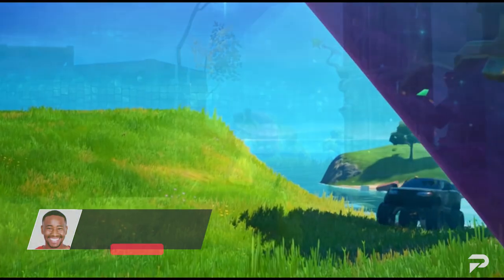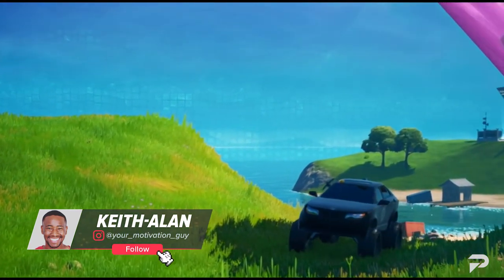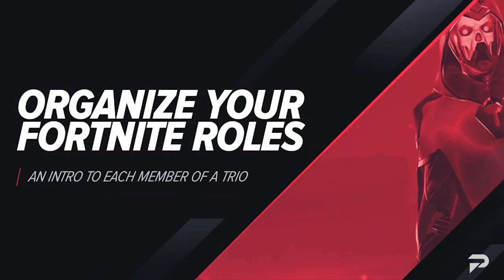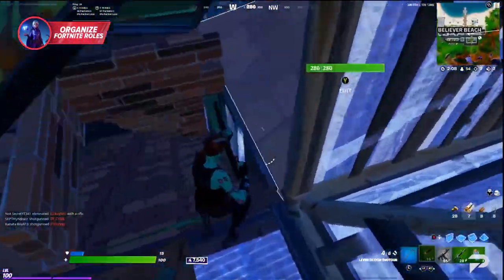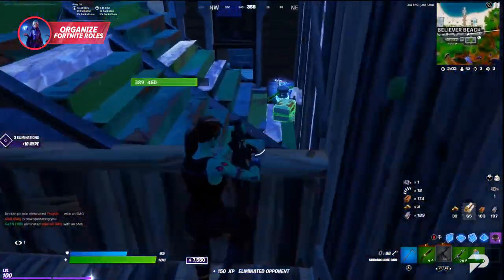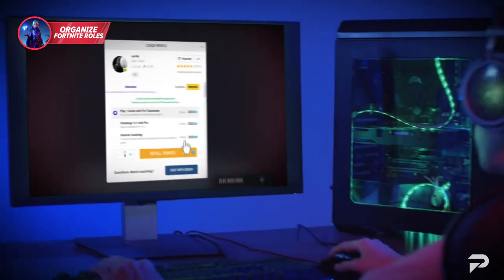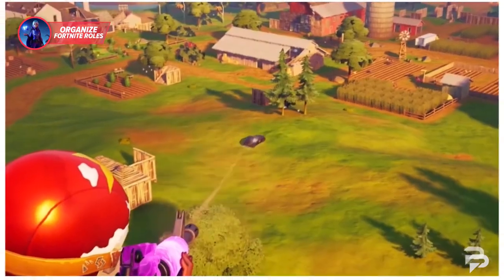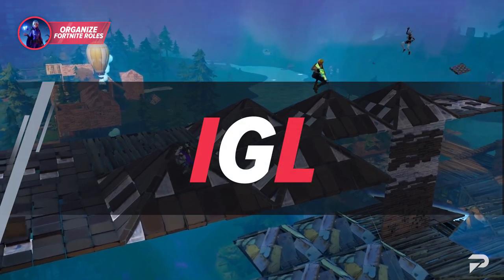How To Organize Your Fortnite Roles in Season 8! (IGL, Fragger, Support)